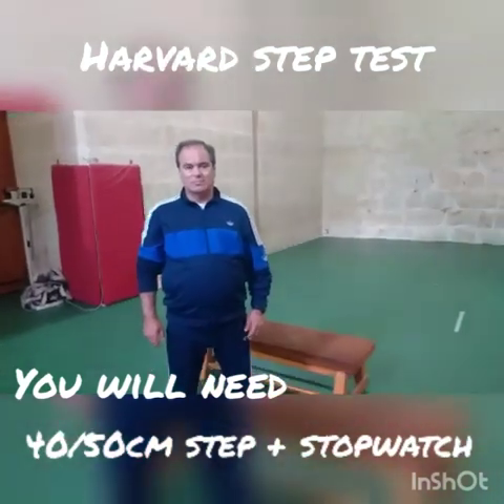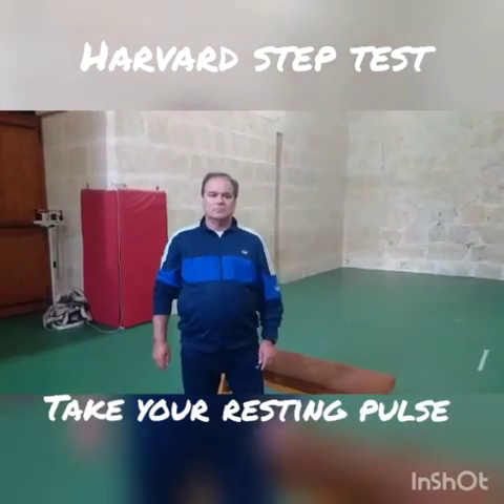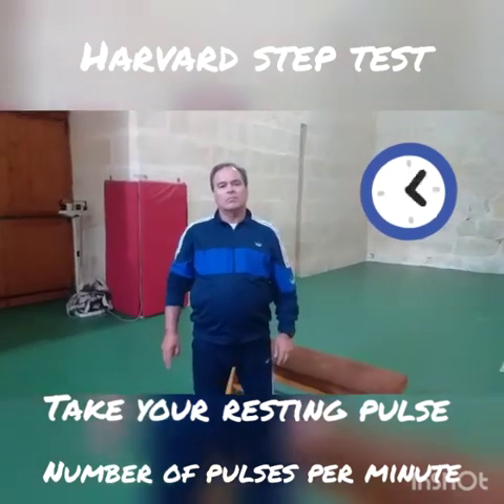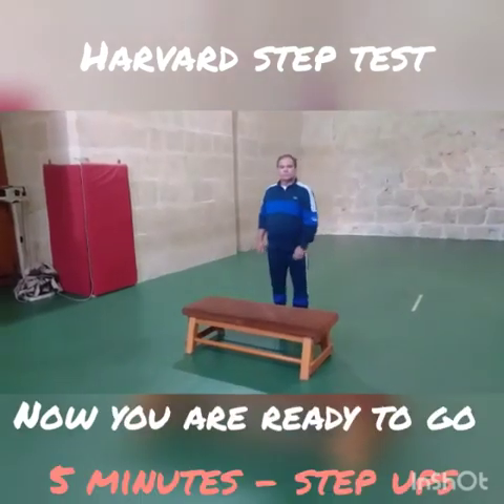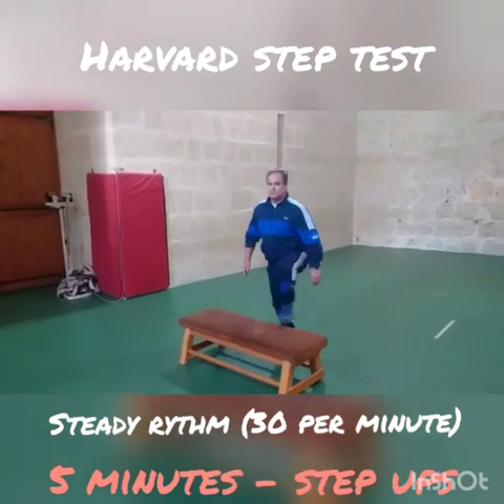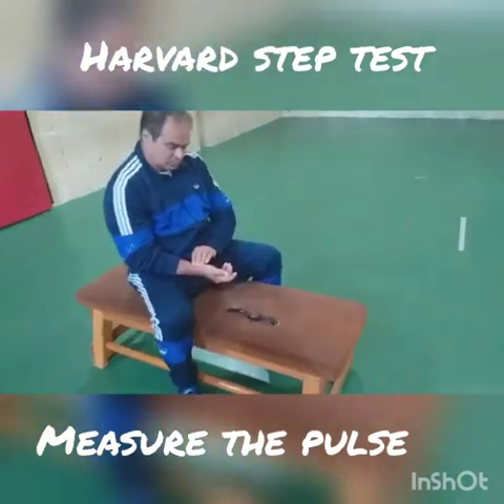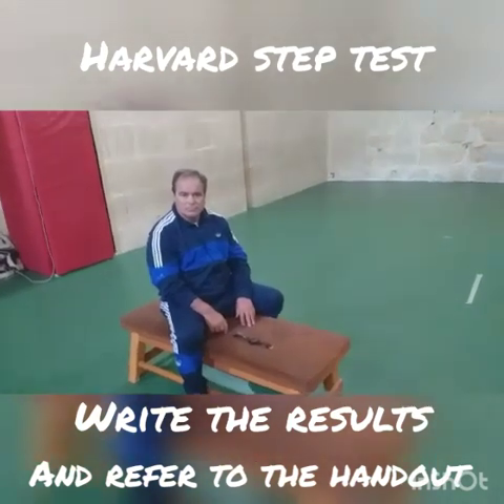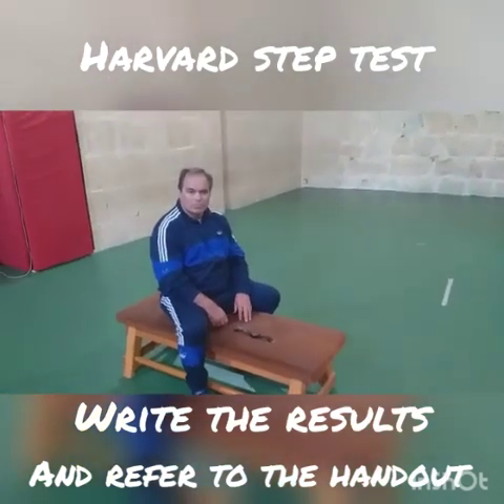' The Harvard Step Test'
' The Harvard Step Test' is used to measure cardiovascular fitness and recovery.

We use it with our Middle School students to create awareness about the resting pulse, active pulse and the correlation between pulse and exercise.

The test highlights the importance between 'heart rate' recovery and fitness.